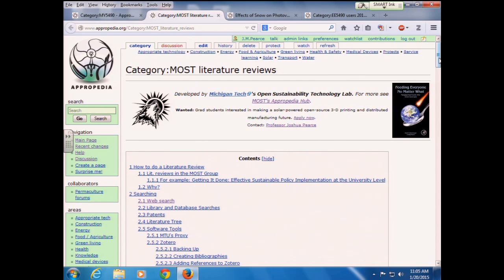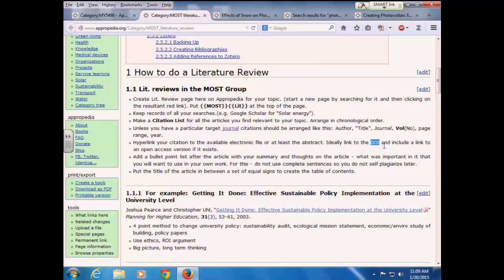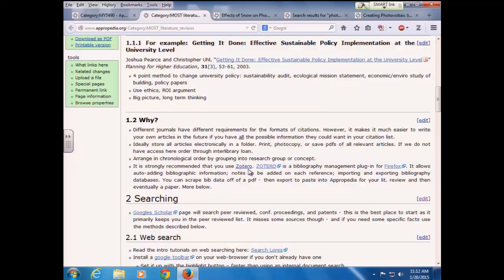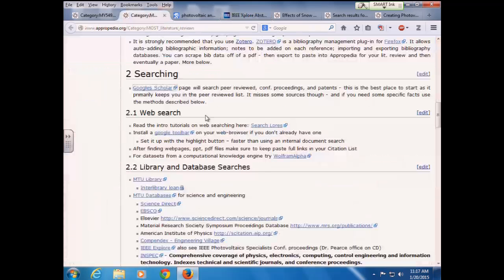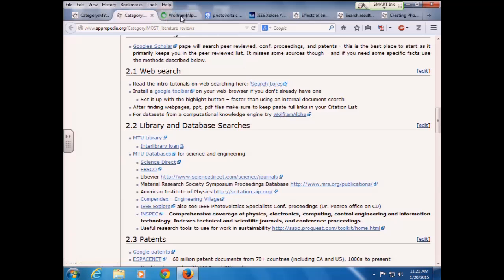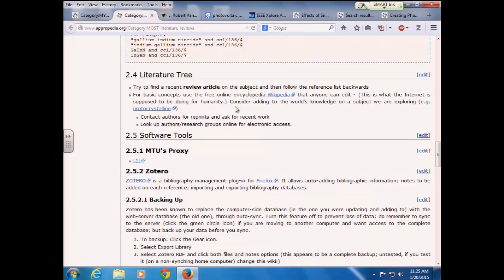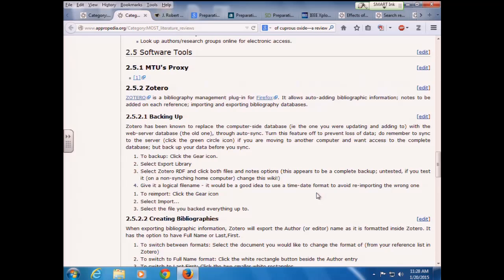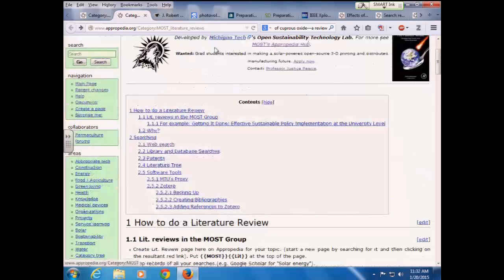How to do a literature review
This lecture/demonstration will show you how to do a literature review using the open Appropedia wiki as a base.